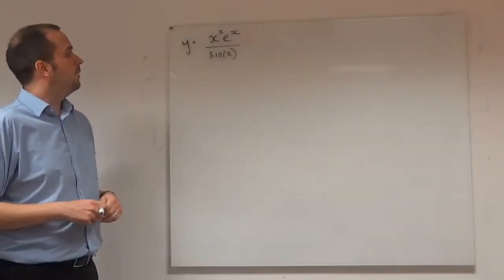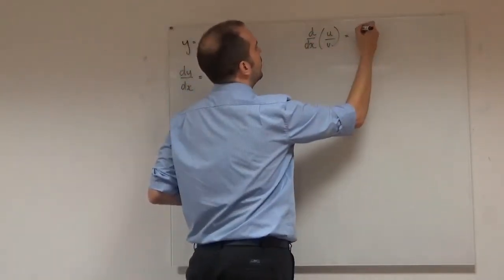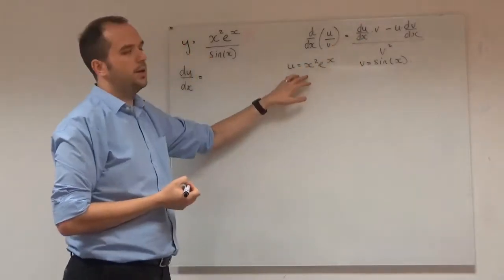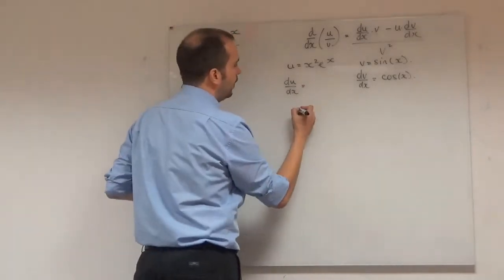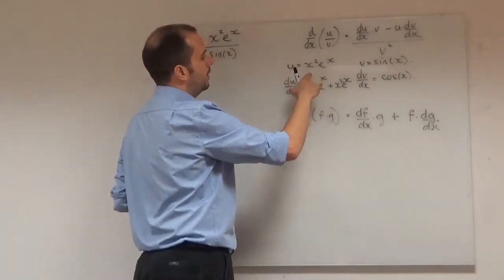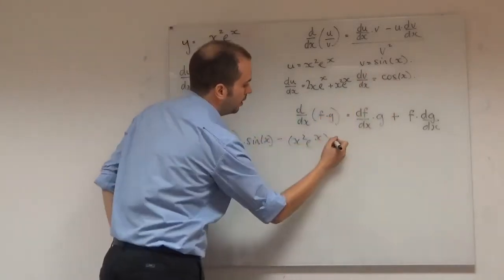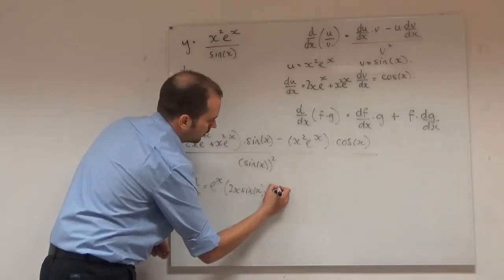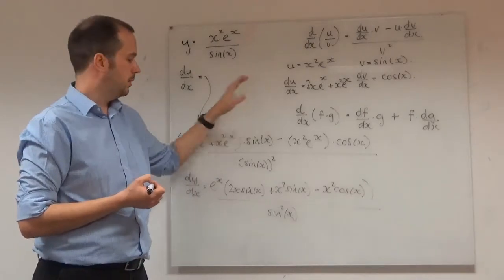Quotient and Product Rule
In this short video Gareth, one of the maths mentors in the LDC differentiates a function using both the quotient and product rules.